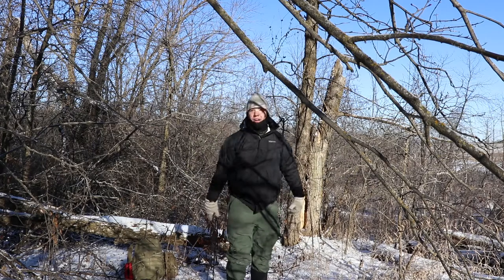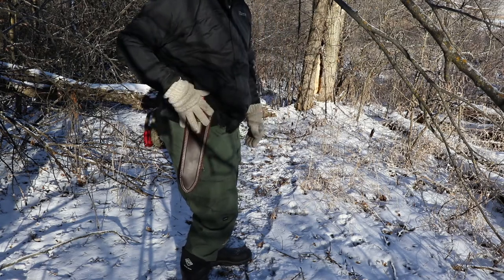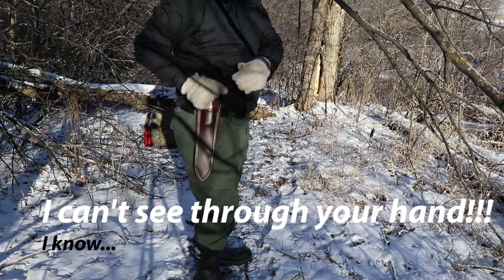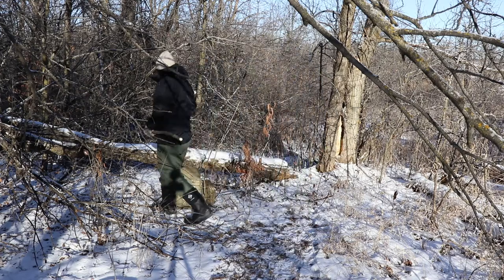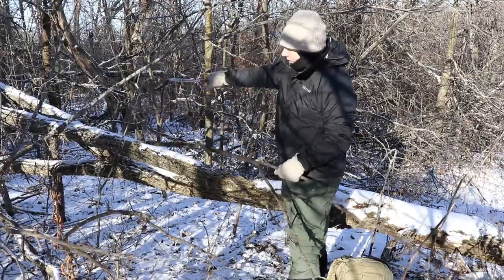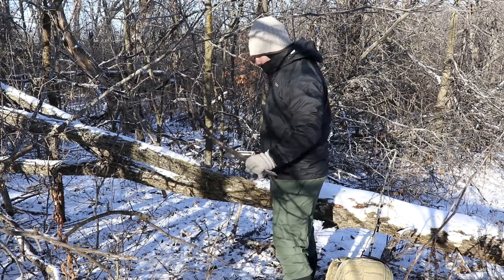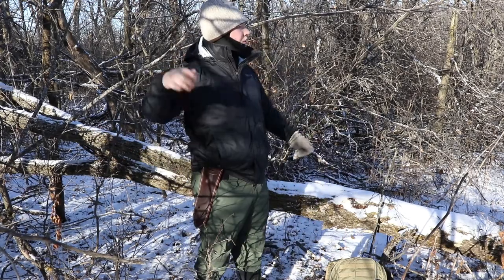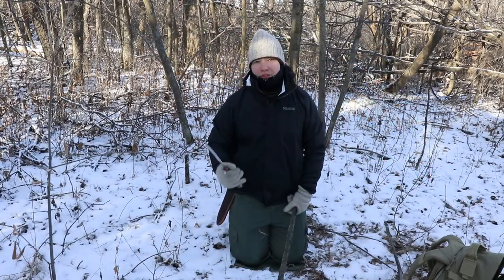Vengeful One Review Bark River JX5 Knife CPM 3V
Here is my Vengeful One review this is the Bark River JX5 knife in CPM 3V. I did not get to fully test this knife but for my first impression, it has performed very well. It may be a good one tool option.
    Specs:
    Full Length: 15.63" (397mm)
    Blade Length: 9.06" (230mm)
    Cutting Edge Length: 9.34" (237mm)
    Blade Thickness: 0.214" (5.43mm)
    Handle Material: Tiger Strip G10
    Handle Thickness: 0.97" (24.58mm)
    Weight: 24oz (680g)
    Tang: Full
    Country of Origin: USA
Bark River JX5 Vengeful One

If You love to Shop!!!

So make sure to Always and I mean Always Leave your Knowledge and your Questions in the comment sections of every video.

YouTube Gear
New Camera (USA)
Old Camera (USA)
Tripod (USA)
Lighting (USA)
Wireless Microphone (USA)
Shotgun Microphone (USA)
Wind Screen (USA)
Laptop (USA)